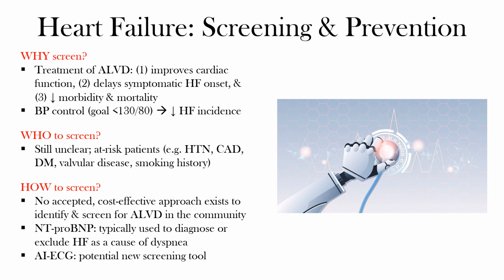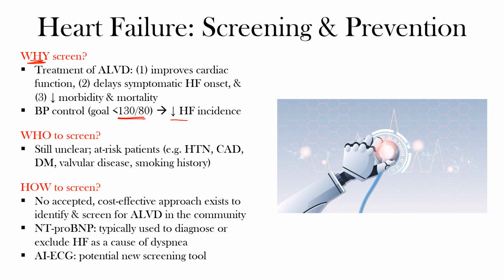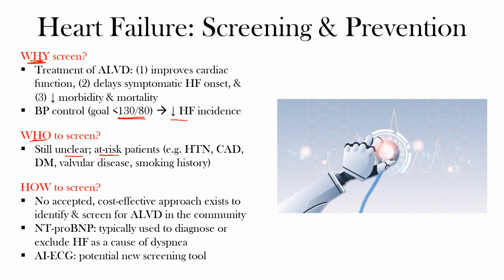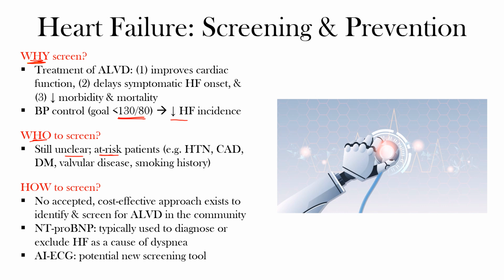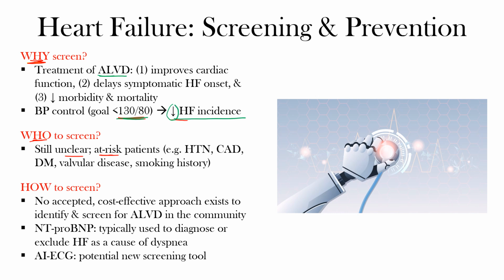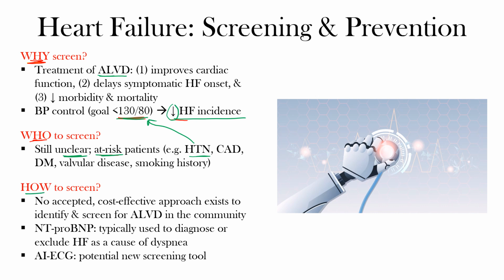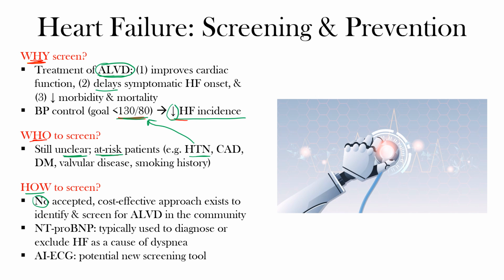Heart Failure: Screening and Prevention 3.0 | The EKG Guy - EKG.MD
In this lecture, we will discuss screening and prevention of heart failure, including why, how to, and who to screen.